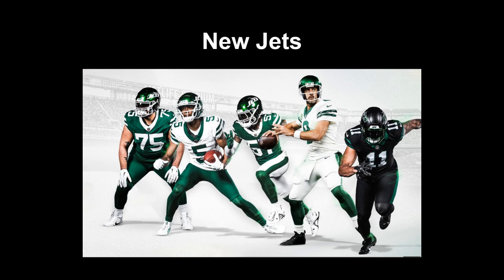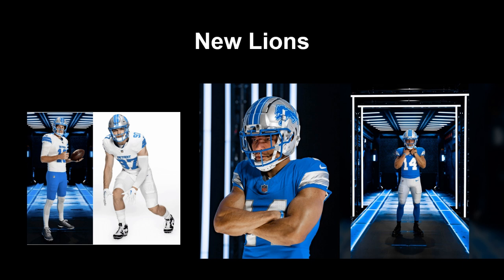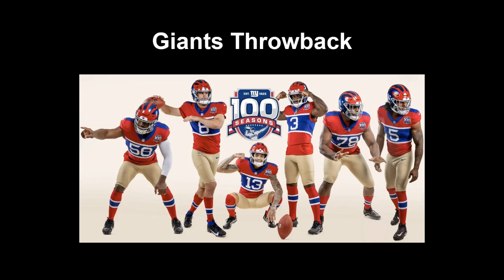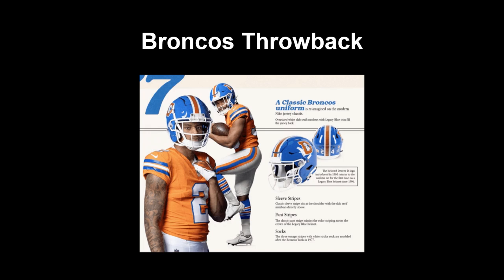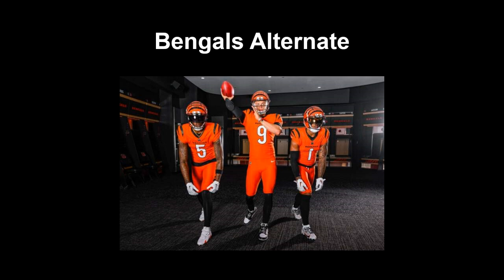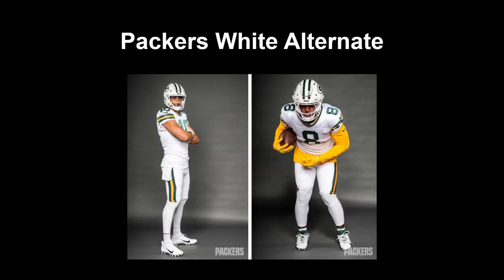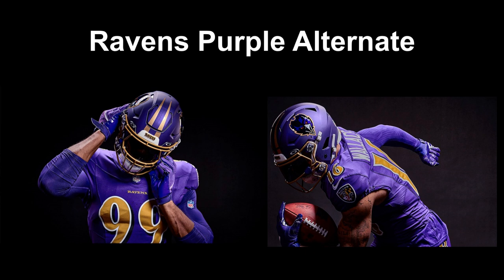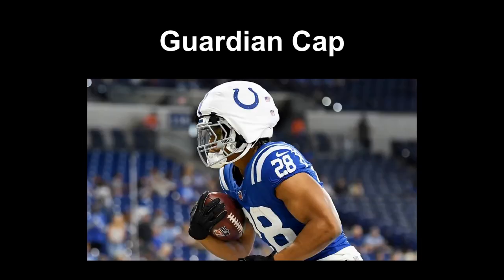2024 NFL Uniform Preview